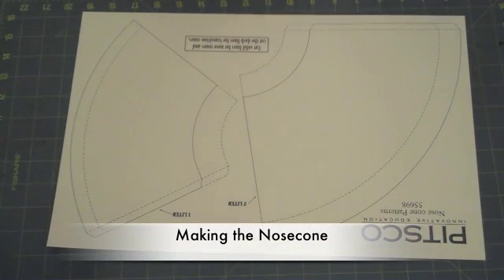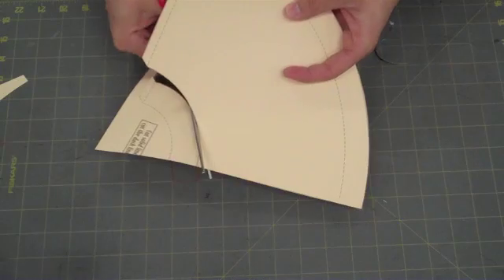Building Your Prototype Cone and Fins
Step-by-step instructions on how to make the nosecone and fins for your prototype water bottle rocket.